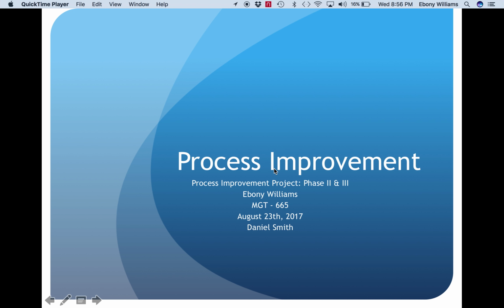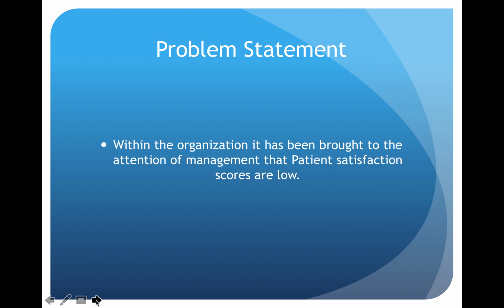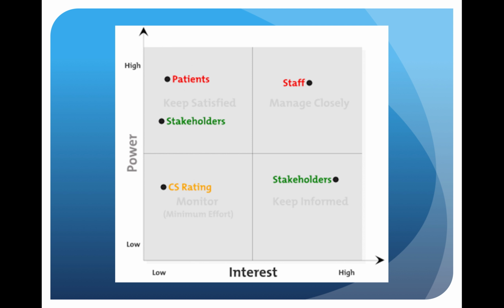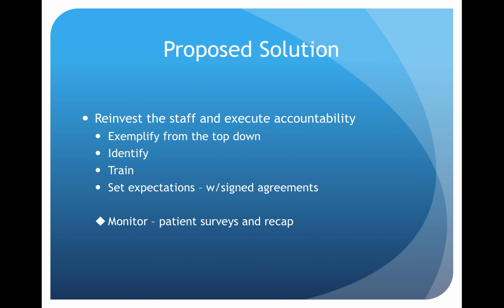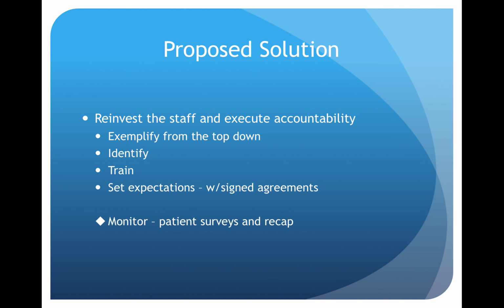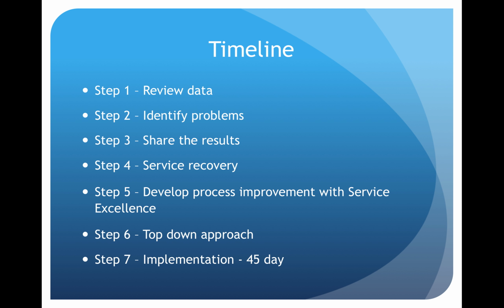Process Improvement Phase II & III